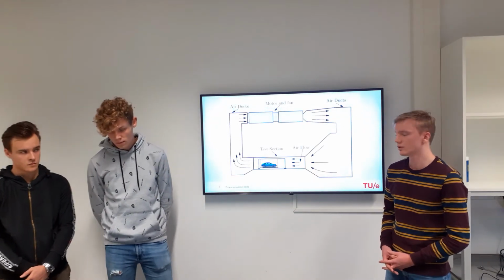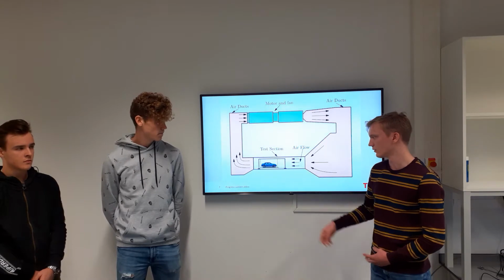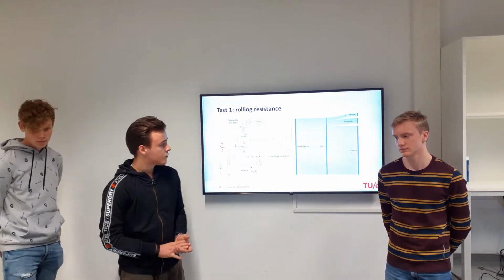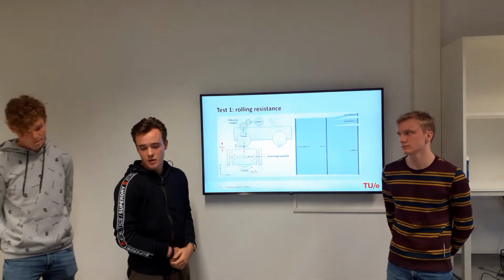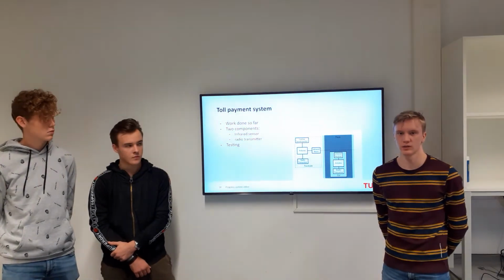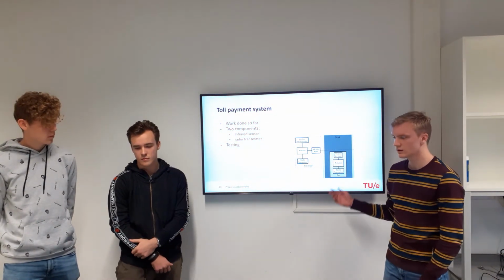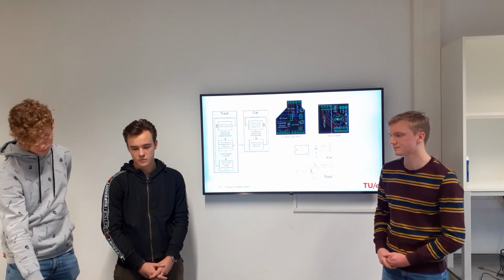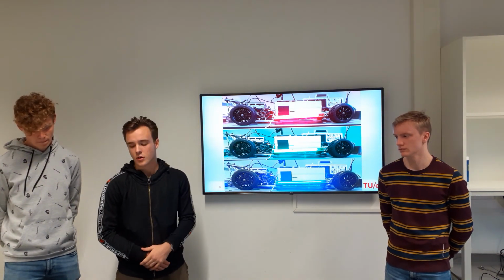progress update video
Automotive OGO 5XIA0
Group 1 presentation by:
- Rein Timmermans
- Mees Meertens
- Egbert Jan Pool